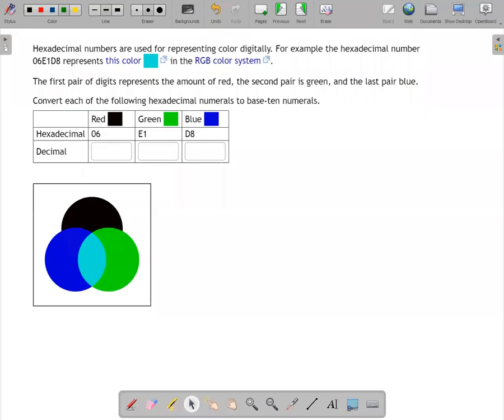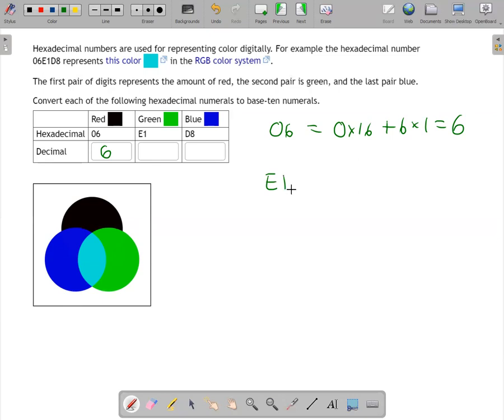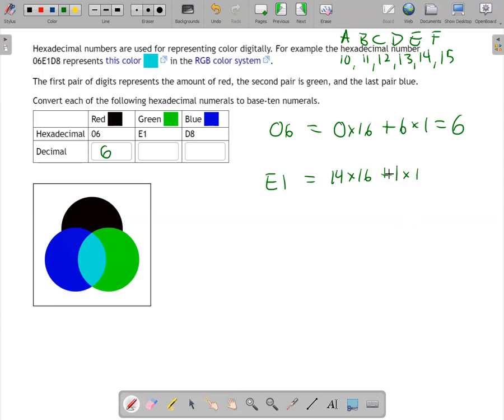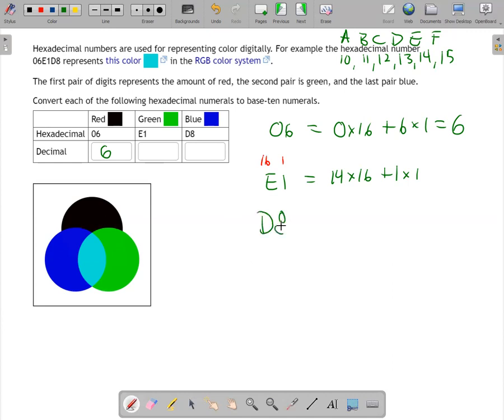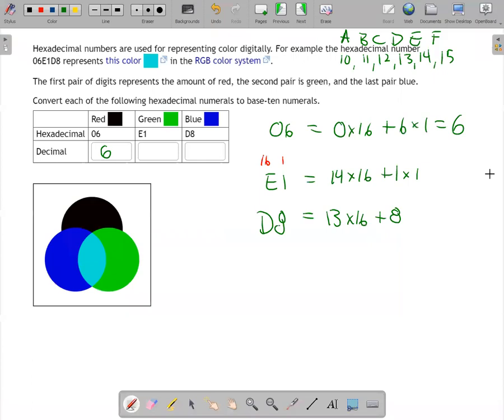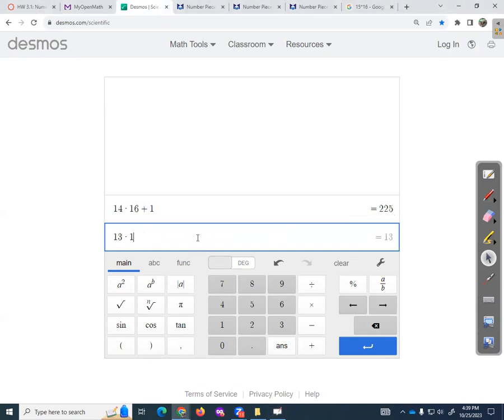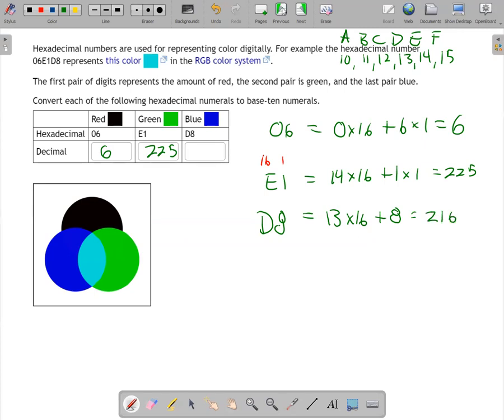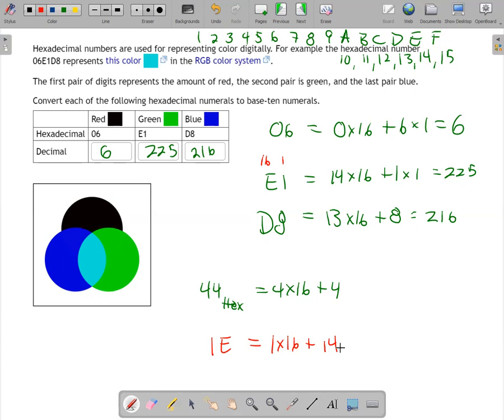MfEST 1 Hexadecimal to decimal conversion for RGB hex colors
Hexadecimal to decimal conversion for RGB hex colors
Example color: